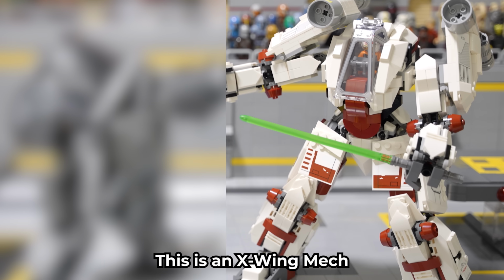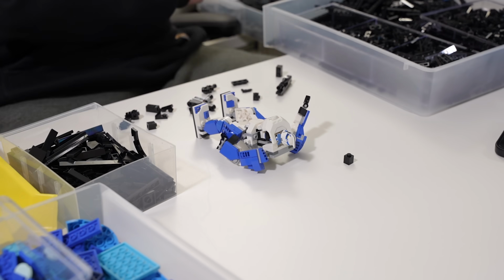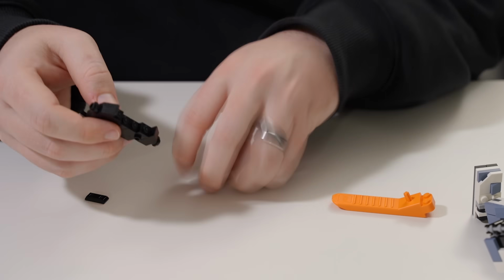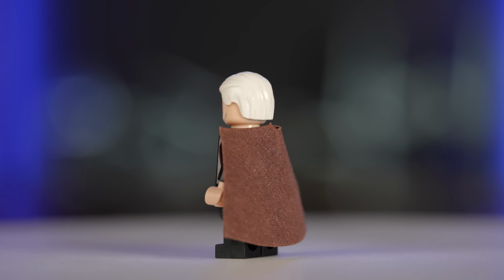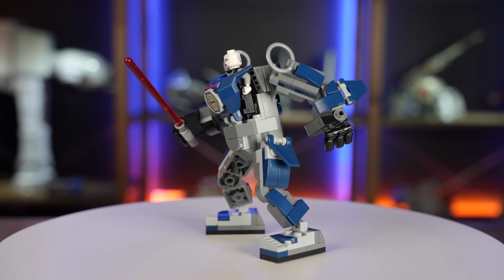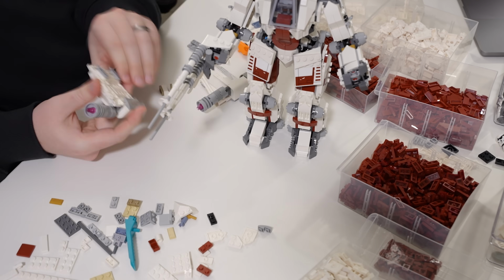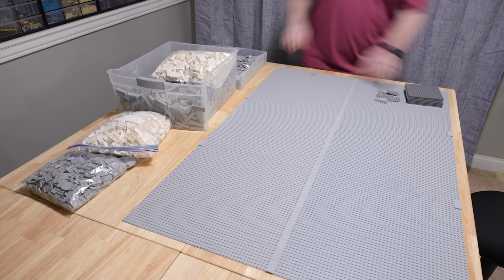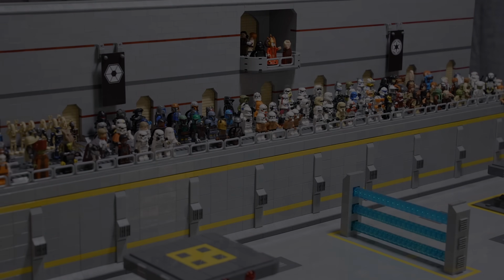I Built 9 LEGO Star Wars Mechs…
I built LEGO Star Wars character mechs based off of clone wars characters like Captain Rex, Commander Cody, Commander Wolffe, Ahsoka Tano, Darth Maul, and Asajj Ventress.

Dooku mech by @starwarsfanroom

I also built vehicle mechs based off of Luke's X-Wing and a TIE Fighter.

The arena was built at a scale of 3x2.5 gray baseplates.